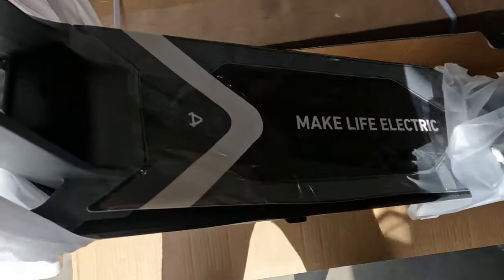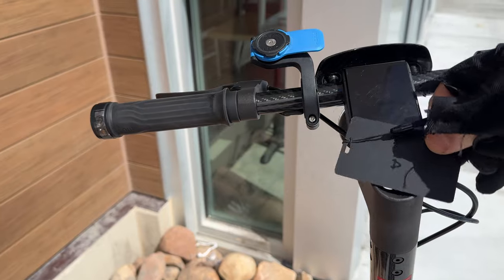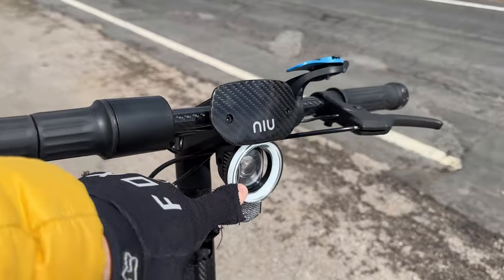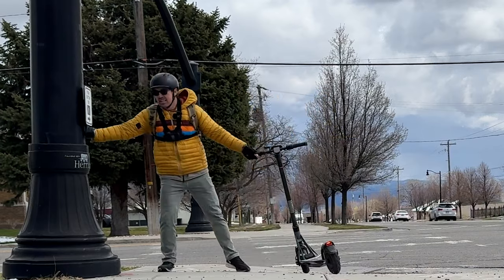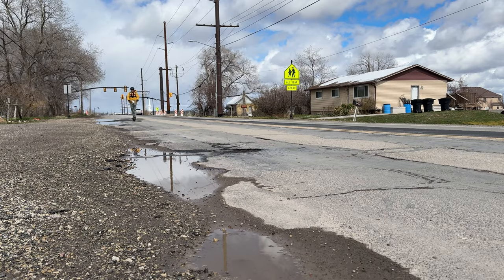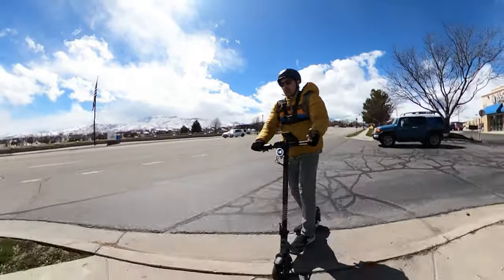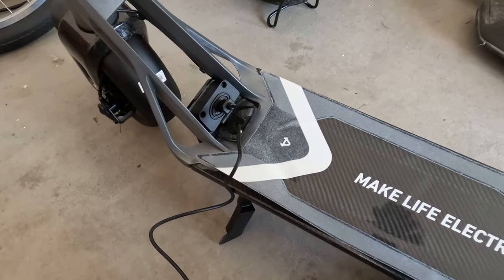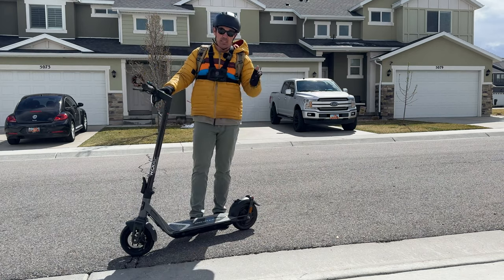I'll let you know why this is one of the BEST Commuter Scooters for $1,000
I took the NIU KQi Air around town to run some errands and will tell you why I think this is one of the best commuter scooters out there and it's more than it's very light carbon fiber frame

or here